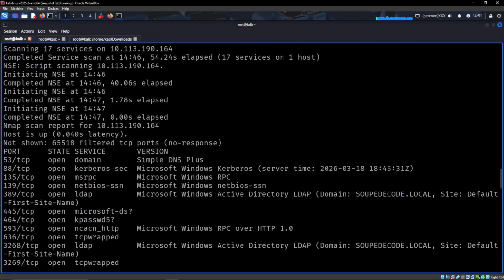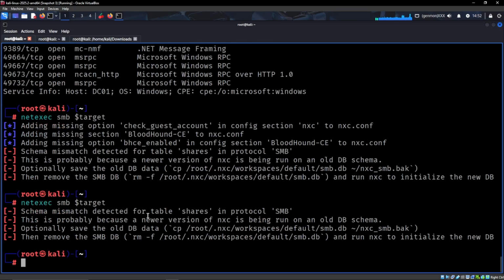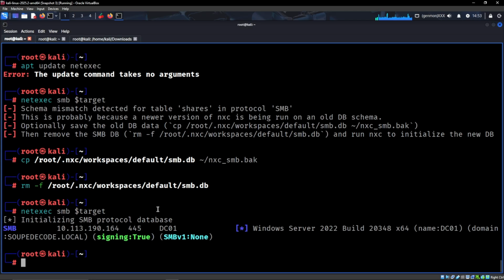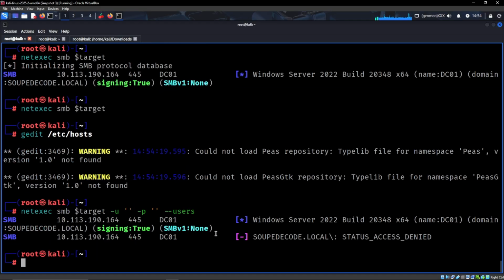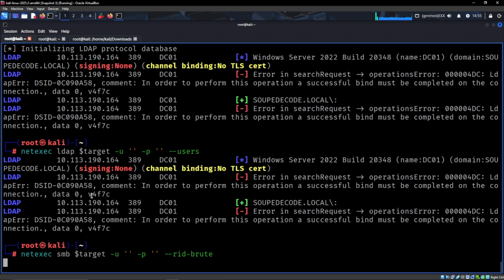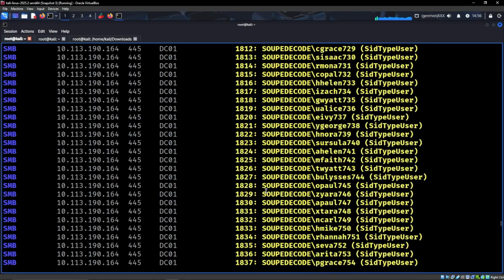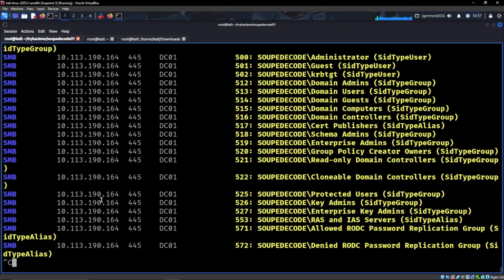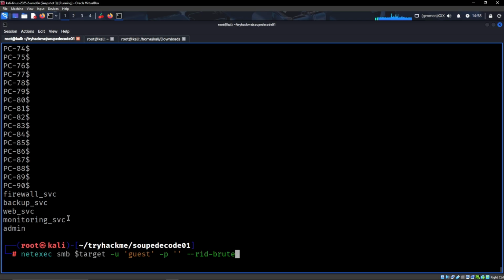How I Hack Active Directory - Part 2 (AD User Enumeration)